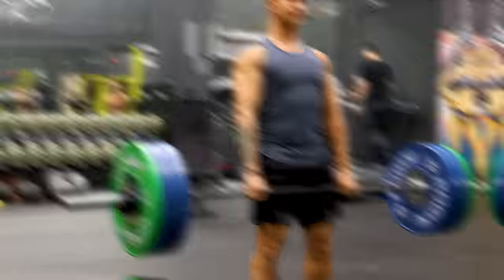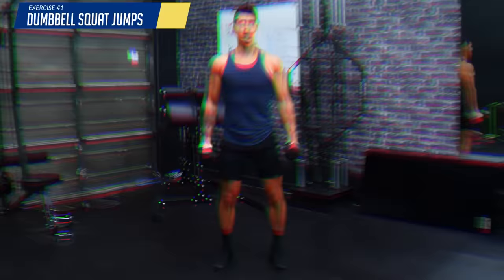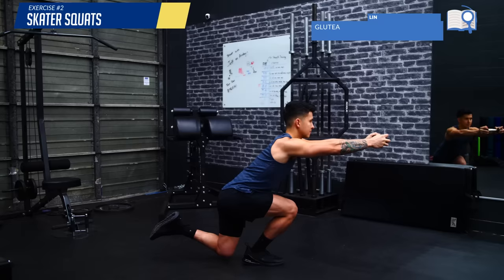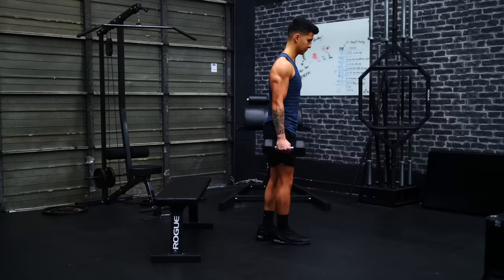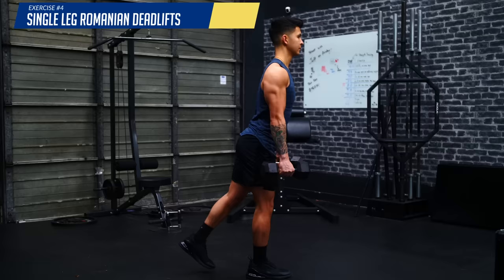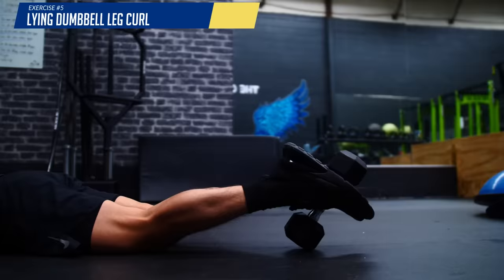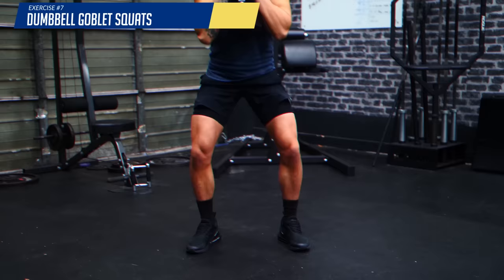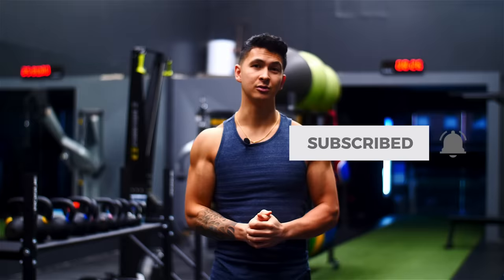The Best Science-Based DUMBBELL Legs Exercises For Size And Symmetry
To be honest, when it comes to a leg workout, nothing really beats doing some heavy deadlifts or some back squats. However, sometimes we may have to change our leg exercises depending on our circumstances and equipment availability (e.g. leg workout at home). Today, I’ll show you how get in an intense lower body workout with only dumbbells. But, before we go through the exercises for this dumbbell leg workout routine, we first need to talk about rep ranges for your legs exercises. Instead of using our typical moderate rep ranges, we’ll use higher reps for most of our dumbbell leg exercises sets and focus on simply taking each of our sets close enough to failure so that our leg muscles are sufficiently activated despite using lighter weight.

The first exercise we’ll start with for our leg workout is the dumbbell squat jumps. This will not only work most of our lower body muscles like the quads and glutes, but will also help improve our athleticism and can help better prepare our lower body muscles and nervous system for the rest of the workout. Squat down to just above parallel instead of all the way down, and then explode on the way up with near maximal effort for a total of just 6 reps for 4 or 5 sets. Next, we’re going to move onto the skater squat. The key difference between this exercise and other single leg squat variations or the back squat is that the hips travel further backwards and the torso inclines further forwards, which results in significantly greater activation of the hamstrings and the glutes.

Next we’re going to move onto a quad dominant lunge variation in our dumbbell leg workout. The easiest lunge variation out there are split squats. Given that the skater squats we performed prior to this already did a great job of emphasizing our hamstrings and glutes, we want to make this exercise more quads-focused. We can do just that by narrowing our stance during our setup and maintaining an upright torso so that your front knee can travel forward more. Now if you think you need an even tougher movement or only have access to lighter dumbbells, then simply perform what’s known as a Bulgarian Split Squat where you elevate your rear foot to place an even greater load on your forward leg.

Next, in this leg workout suitable to be done at home, we’ll focus on the hamstrings with the single leg romanian deadlift, which has a few benefits over a double leg: you’re not going to need as much weight to load the muscles – and you’re going to get more activation from stability muscles. If you find this a little too difficult to balance, you can start with a regression by using a split stance and use your back leg to provide a little more stability. Next, we’re going to perform the lying dumbbell curl to further target the hamstrings but with a knee flexion dominant movement instead. This is important to do since the short head of the biceps femoris, one of our hamstring muscles, crosses over the knee joint and can only be trained through knee flexion.

We’ll use something called an adductor bridge to end off this intense lower body workout with only dumbbells. This is especially important as strengthening the adductors greatly reduces the chance of groin injuries. Lastly, to finish off the workout with some more volume, we’re going to use dumbbell goblet squats. Since our legs are already quite pre-fatigued from our previous exercises, we’ll be able to provide greater muscular fatigue to our legs with this exercise even though we’re using relatively lighter weight. Push hard and focus on accumulating volume for these, and feel free to take these sets to failure.

Here’s the full list of dumbbell leg exercises:

Dumbbell Jump Squats: 4 sets of 6 power reps (~2 min rest between sets)
Skater Squat: 3 sets each leg (~45 second rest between legs)
Quad-Dominant Lunge Variation: 3 sets each leg (~45 seconds rest between legs)
SLRD: 3 sets each leg (~45 seconds rest between legs)
Lying DB Leg Curl: 3 sets of 6-8 slow reps (90 seconds rest between sets)
Copenhagen Adductor Bridge: 2 sets of 6-8 reps (30 seconds rest between legs)
DB Goblet Squat: 1-3 sets to failure

Even if you don’t have a ton of fancy equipment, by taking the time to carefully select your exercises and properly implement them, you can create an effective muscle building workout that also doesn’t overlook important muscle groups. And for a step by step science based program that shows you step by step, and week after week how to work out and how to eat to get the best results regardless of what equipment you may or may not have, then simply take the analysis quiz to discover which science-based program would be best for you: